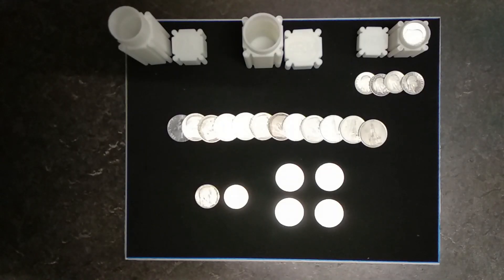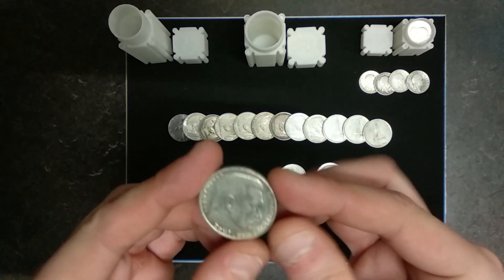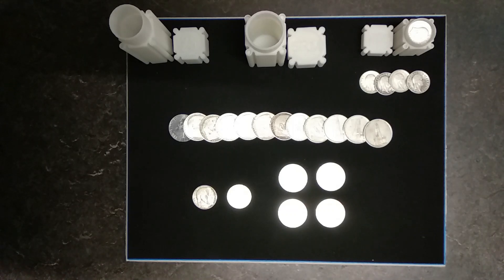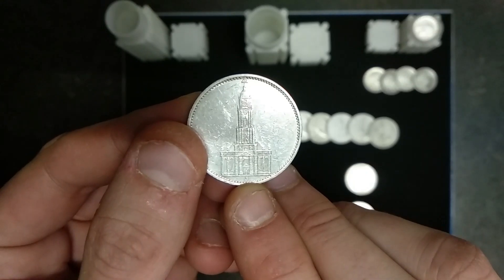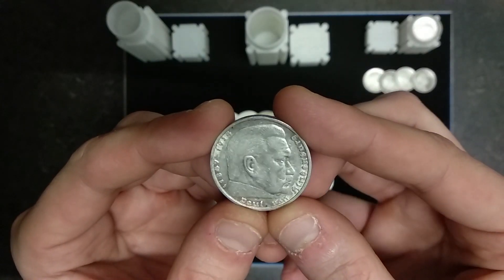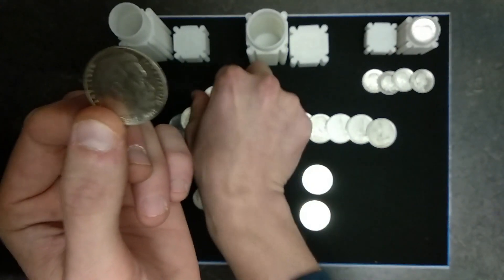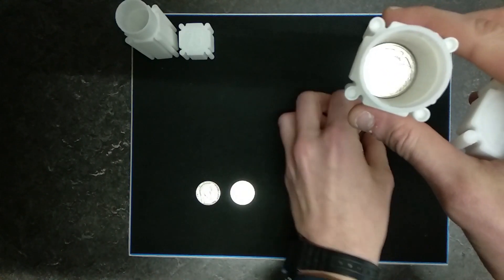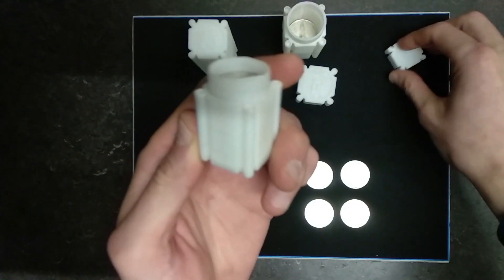5 Reichsmark German Silver Coin_My Gold Coin Challenge_Shout out to Austrian Stacker ⭐😎⭐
In this video, I will talk about the 5 Reichsmark German silver coin and some history to it. Also, I will open the MyGoldCoinChallenge, for you to follow.
This is also a tribute and Shout out to my dear friend Austrian Stacker and his 150+ GAW ⭐⭐⭐

General regulations:
-Open to all ages 13 years and older (ages below 18 must have parental consent to participate, in a written form).

You are fully responsible for your financial actions, stacking, collecting, etc.
I am not to be responsible for your actions!